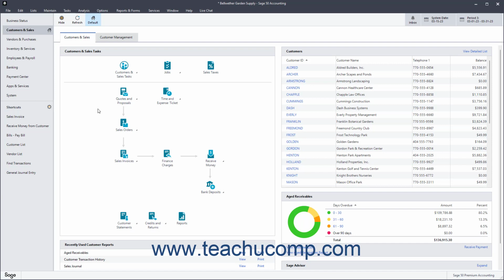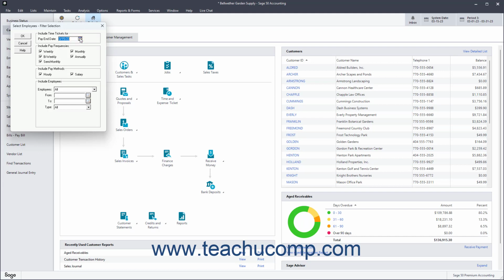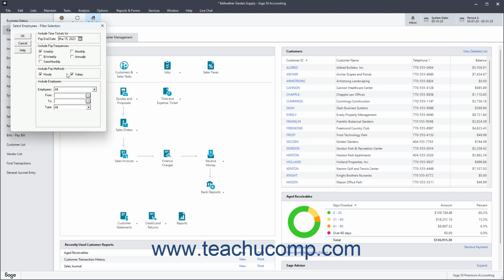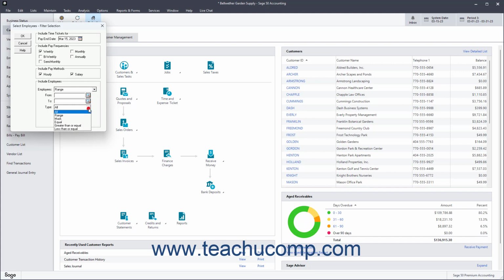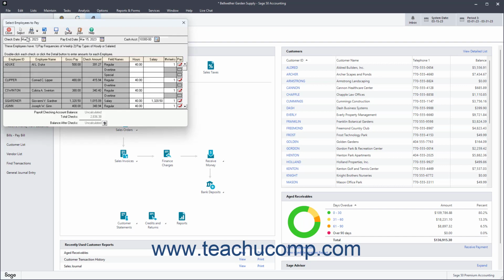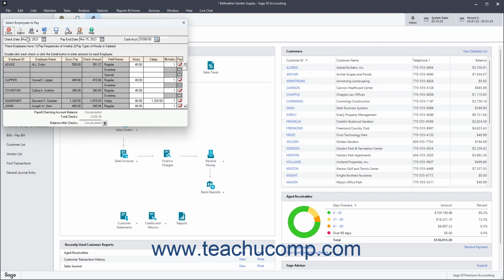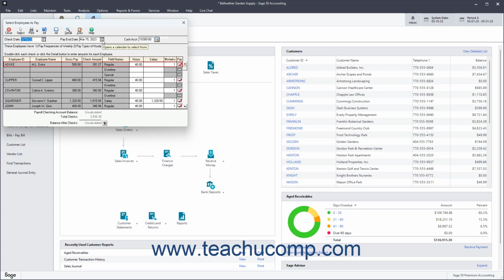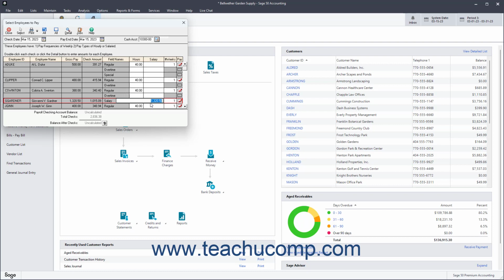How to Pay a Group of Employees in Sage 50 Accounting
This Sage 50 Accounting tutorial video shows you how to pay a group of employees in Sage 50 Accounting. This video is from our complete Sage 50 Accounting training, _Mastering Sage 50 Accounting Made Easy_ ™.